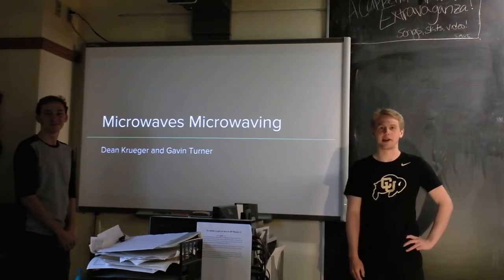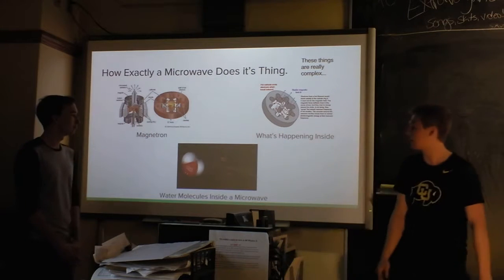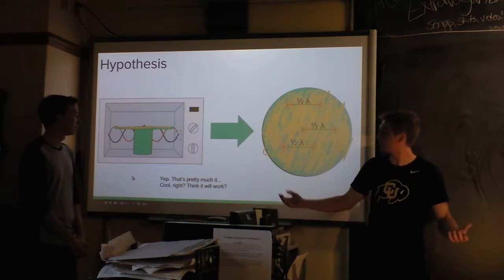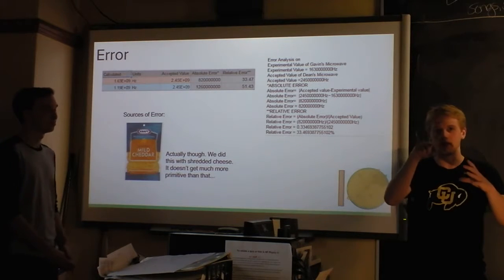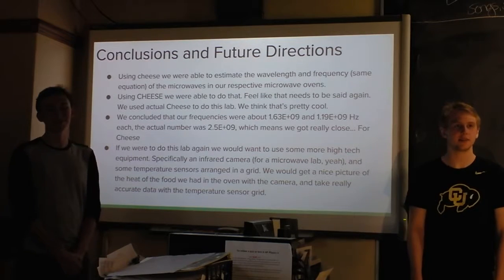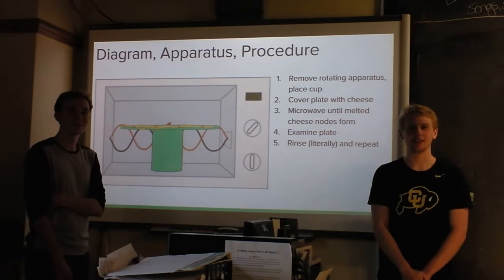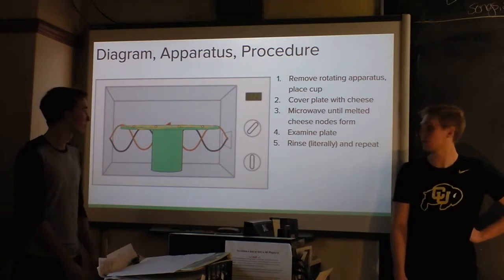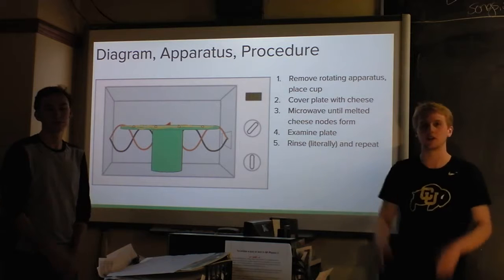Indie Lab How Microwaves Work, Con Queso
These students put a plate of cheese in a modded microwave to learn about its function.

This student analyzed attacks in Pokémon and assessed how physical Pokémon Stadium is. Hes only in his first year of physics, so get excited!